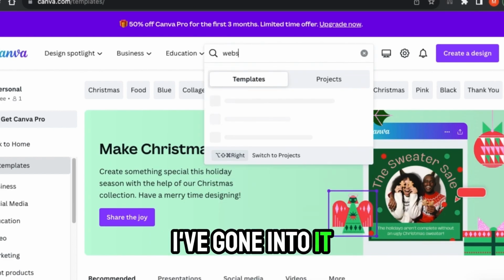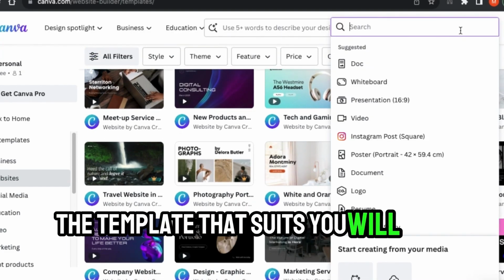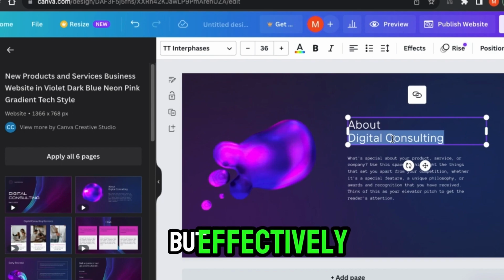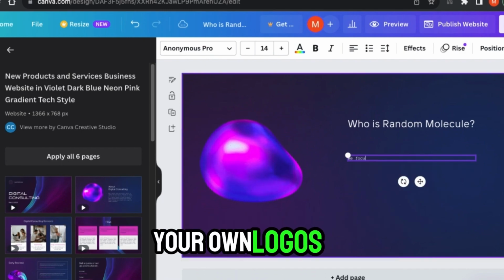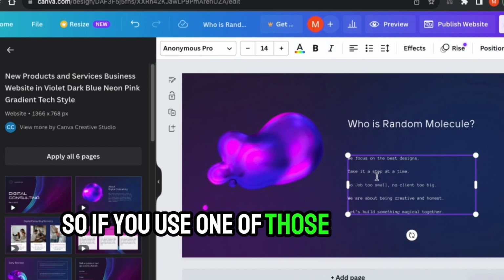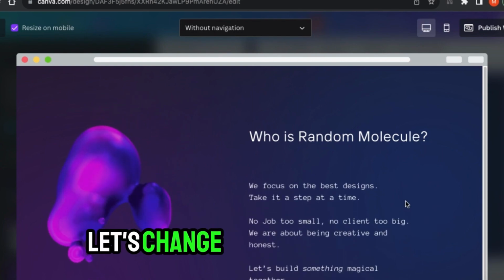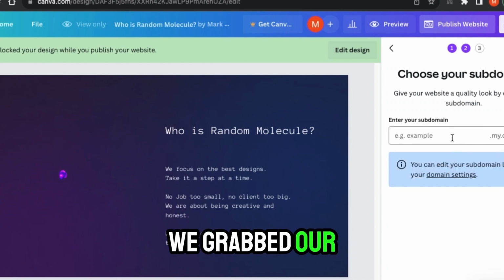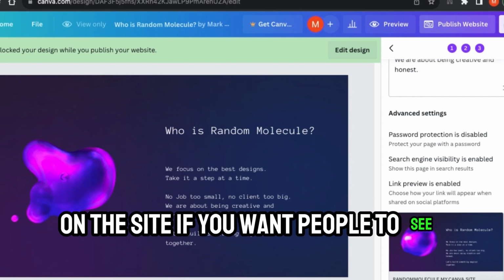Creating and Hosting a FREE website that looks like a million dollars!!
There is a new player on the block, and he's pretty awesome.

It's not wordpress, it's not webflow.. what could it be?

Watch and learn how to design and host a world class website for free.

In this comprehensive step-by-step guide, we'll show you how to build and host a stunning free website that doesn't look horrible! Whether you're a beginner or a seasoned pro, we've got you covered. With our expert tips and techniques, you'll be able to create an eye-catching website that impresses visitors and represents your brand effectively.

Building a website doesn't have to be expensive or daunting. We'll walk you through the entire process, from choosing the perfect website builder to selecting a visually captivating template. Discover the best design practices and learn how to customize your site to reflect your unique style and professionalism.

But it's not just about looks – we'll also delve into the world of SEO (Search Engine Optimization). Learn how to optimize your website's visibility on search engines and drive organic traffic to your online platform. From keyword research to incorporating meta tags, we'll cover all the essential SEO strategies that will get your site noticed by the right audience.

Worried about hosting costs and technical complexities? Fret not! We'll introduce you to reliable free hosting options that ensure your website remains accessible and secure. Say goodbye to unexpected expenses and enjoy the perks of having your own corner of the internet without breaking the bank.

Join us on this exciting journey to create a website that stands out from the crowd. Don't settle for a dull and uninspiring online presence – let us guide you towards a stunning, professional-looking website that will leave a long-lasting impression on your visitors. Start building your dream website today!

Credit to Melon Design for the Amiga scene track.